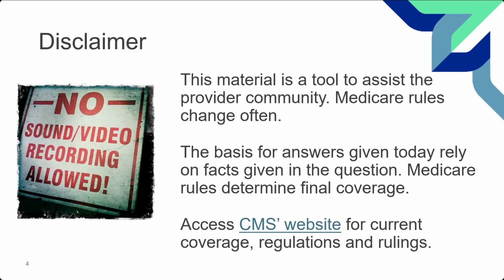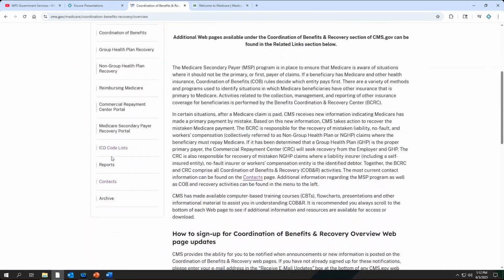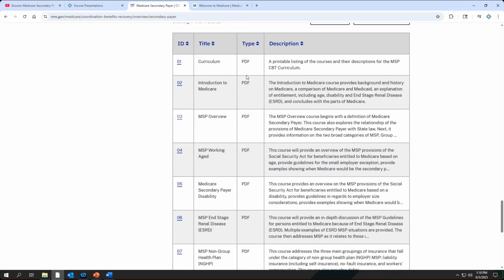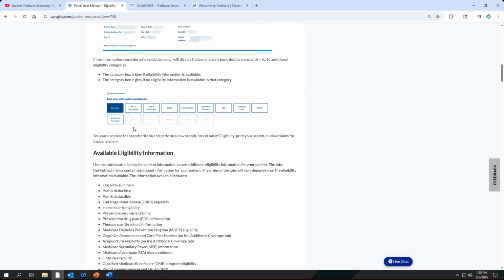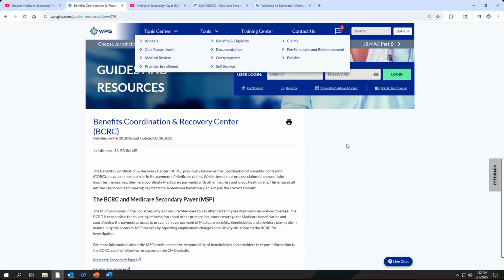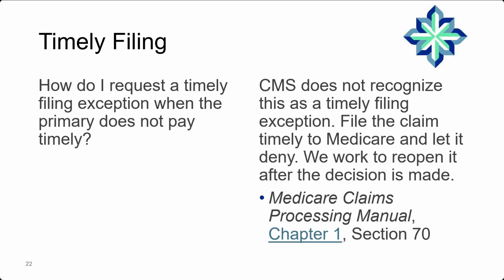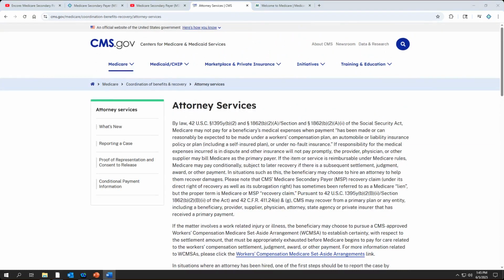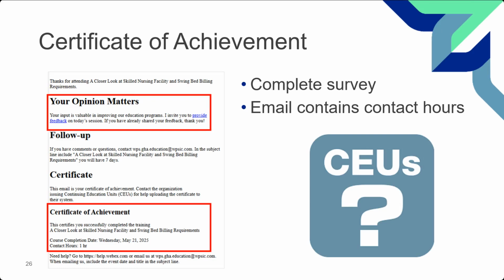MSP: Resources and Question & Answer Session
WPS and CMS offer resources to answer Medicare Secondary Payer (MSP) related questions. This webinar explores commonly used resources to answer your questions.

Resources
Medicare Benefit Policy Manual

Medicare Secondary Payer: Don’t Deny Services & Bill Correctly fact sheet

Chapters
00:00 Intro
05:45 CMS Website
20:58 WPS Website
34:41 General Questions
48:47 Closing Comments